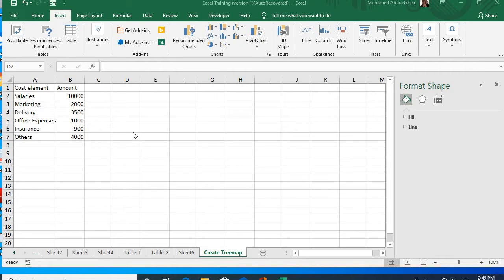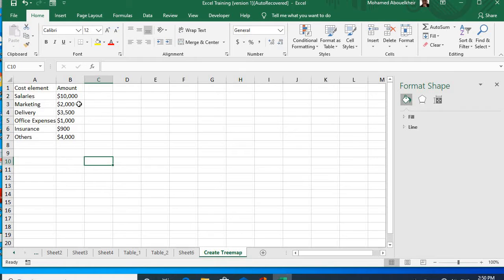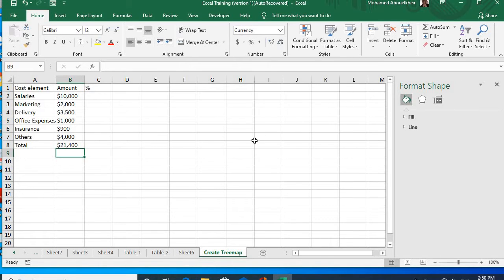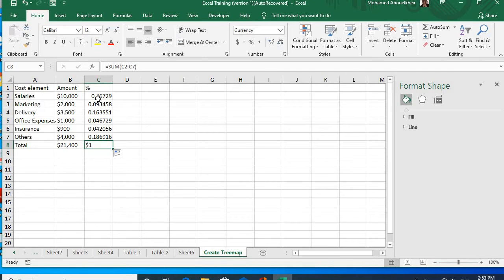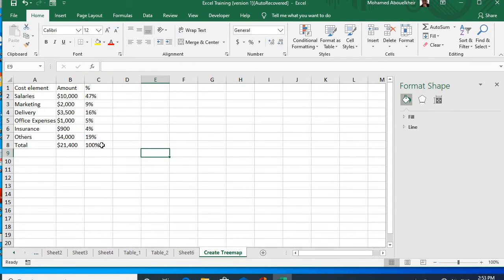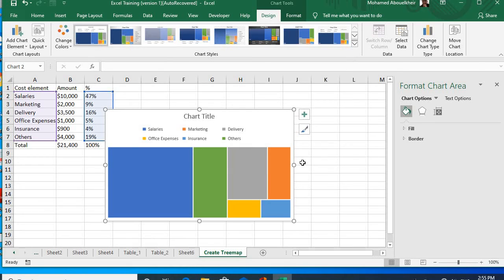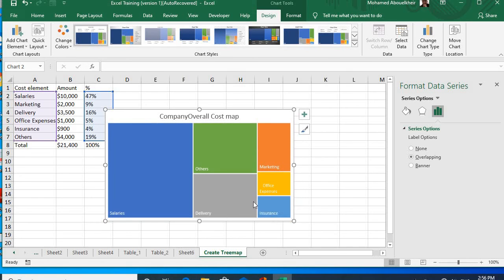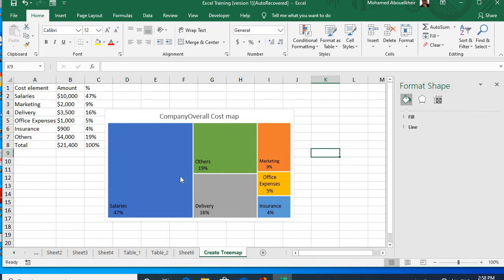Creating Treemap (18 03 2020 2 59 40 PM)